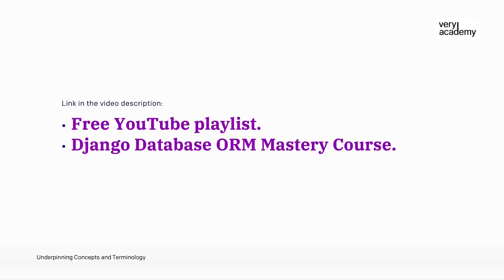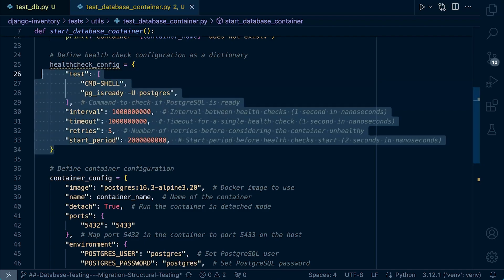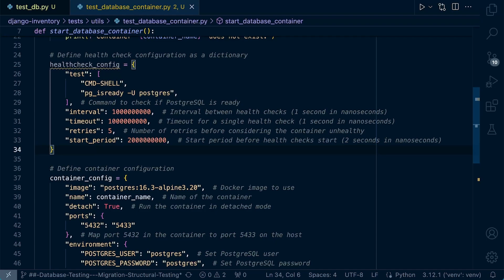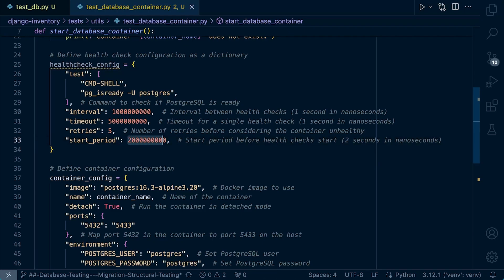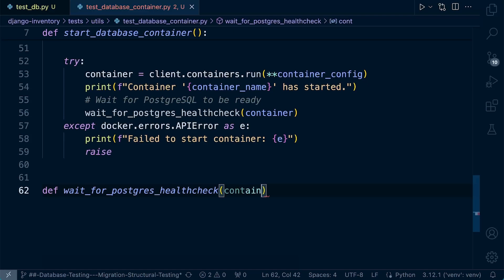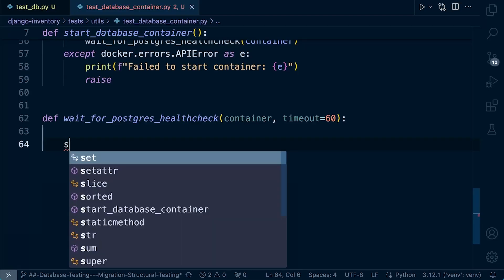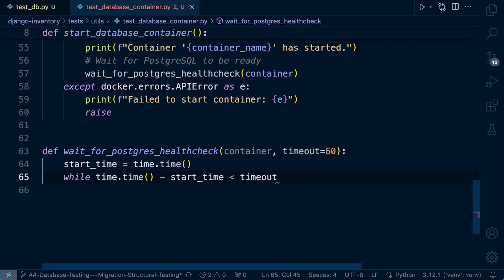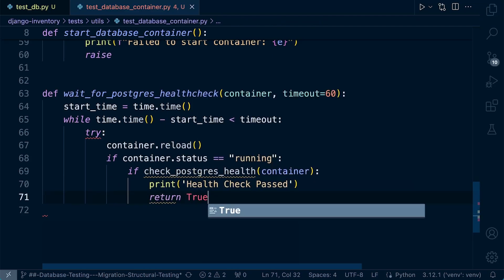Docker HealthCheck Instruction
Advanced Database Structural Testing | Docker HealthCheck Instruction

This module is designed to equip learners with advanced skills in database schema management, automated testing, and workflow integration using modern tools like PostgreSQL, Django, and Docker. Through a blend of theoretical knowledge and hands-on exercises, participants will explore structural testing, schema creation, and advanced features such as Docker HealthCheck, Pytest fixtures, and Django migrations.

Key topics include creating and managing PostgreSQL schemas, setting up testing workflows with Docker, utilising Pytest for validating table structures and relationships, and enforcing custom constraints. Learners will also gain practical experience in building test databases, working with FactoryBoy and Faker for model factories, and testing stored procedures and triggers.

By the end of this module, learners will be able to effectively manage complex database schemas, automate testing workflows, and integrate these processes within a Dockerized environment to ensure robust and scalable applications.